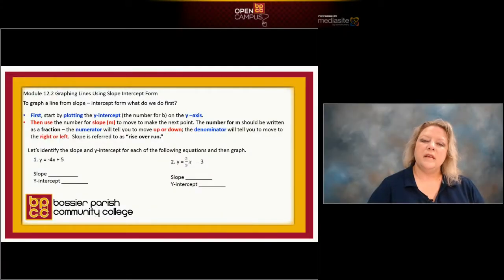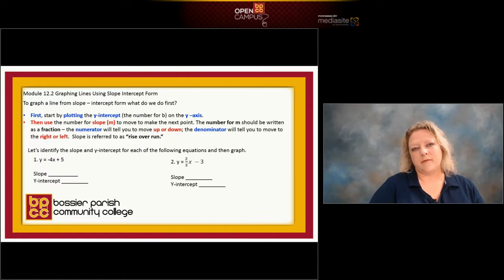Module 12 2A Graphing Lines Using Slope Intercept Form Part 2